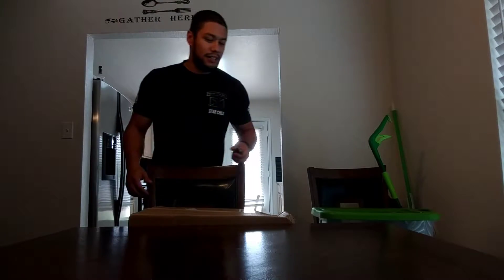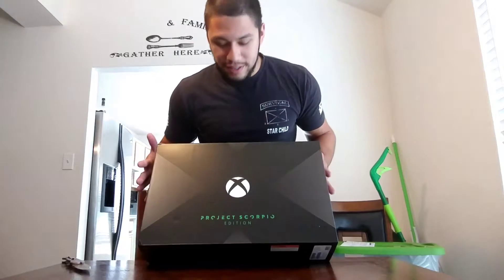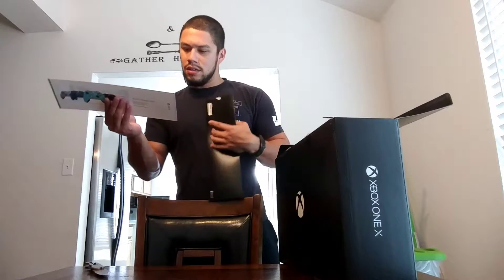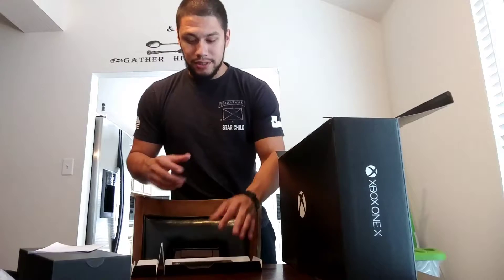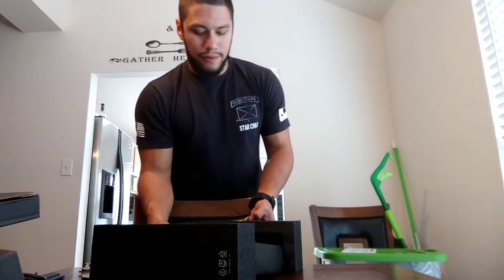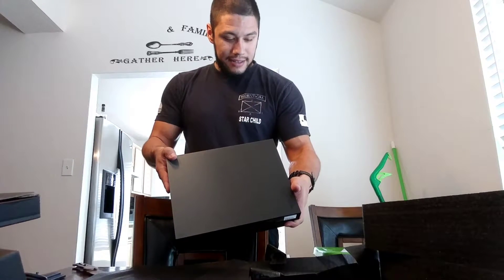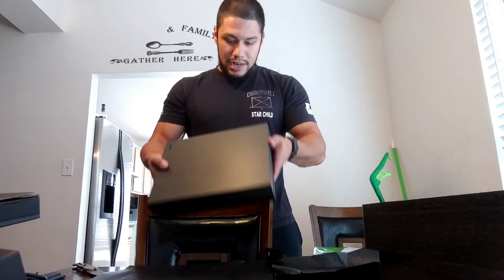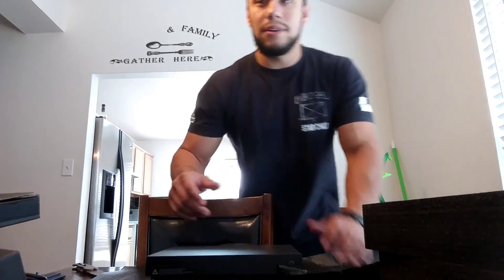Xbox One X Unboxing!!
Just a quick unbox video to show what comes in the new console box.